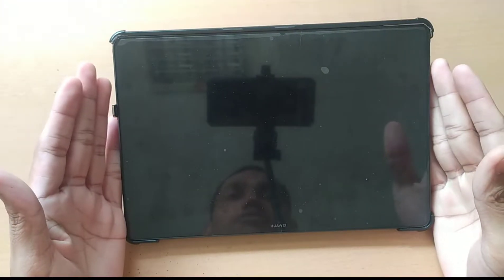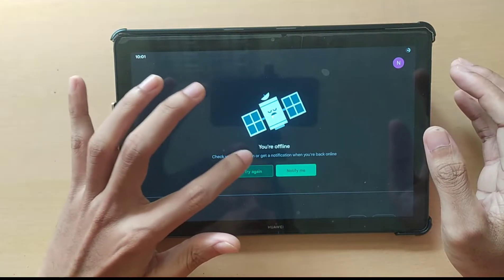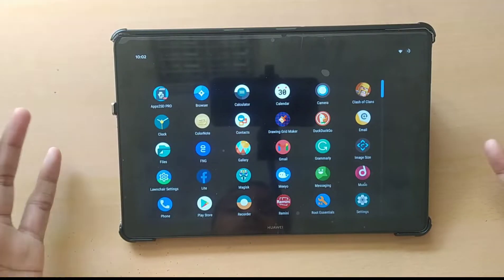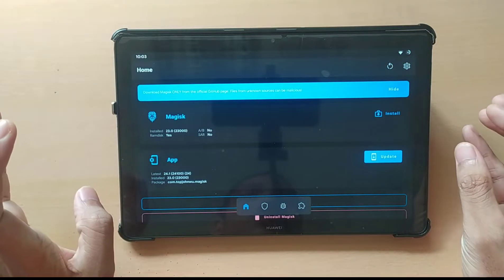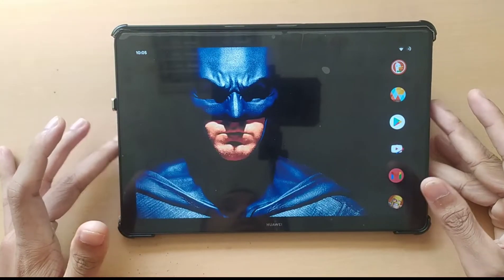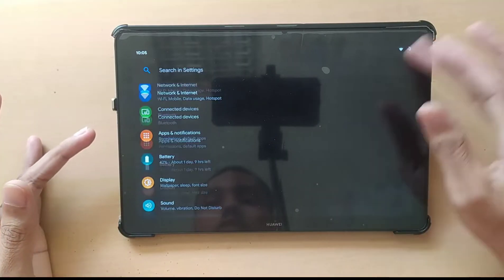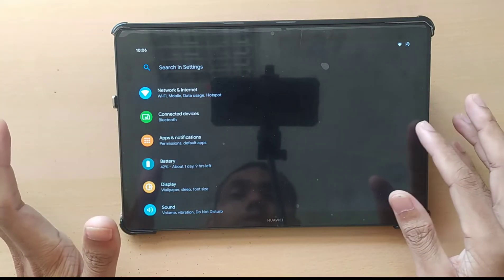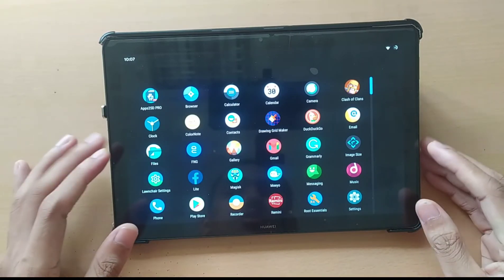Lineage OS 16 Review on Huawei Mediaopad T5 | Android 9 | Custom Rom | TWRP Recovery | EMUI